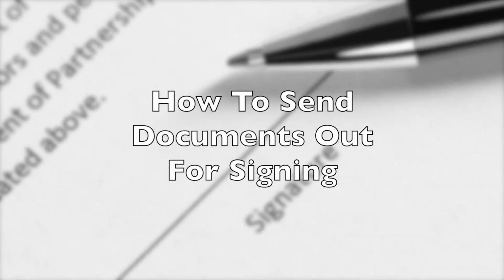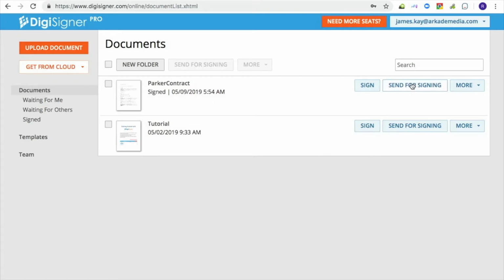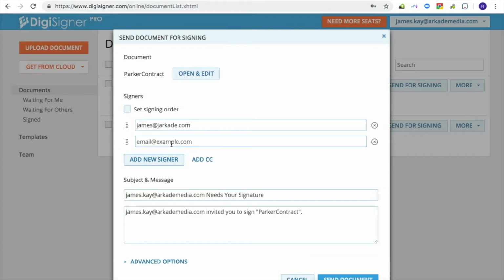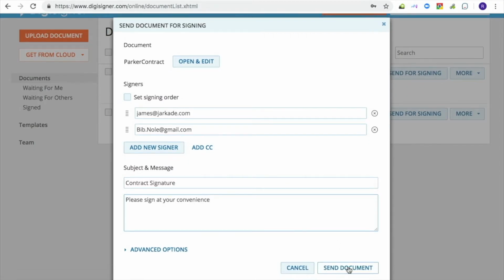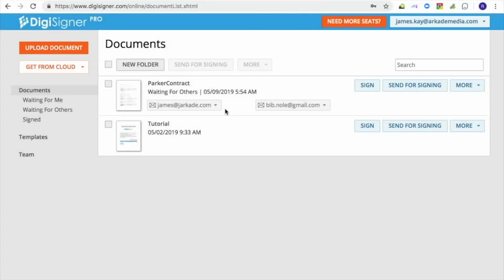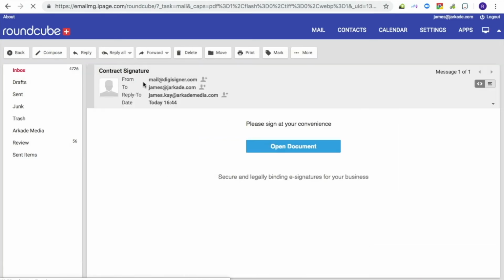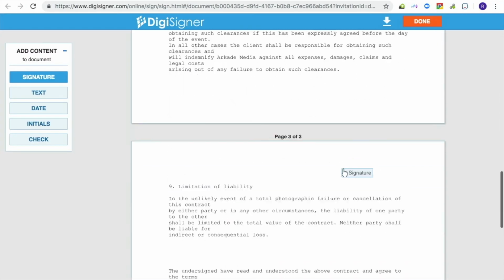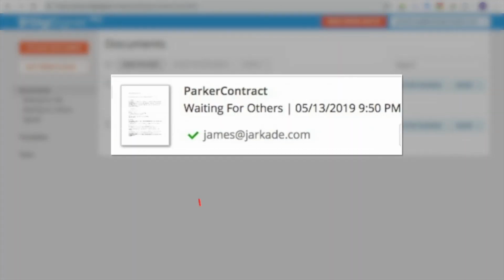How to Send Documents Out for Signing | DigiSigner eSignature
This tutorial explains how to send your documents out for signing.
With DigiSigner, you can send a document for signing without specifying where exactly people should sign it or add text to it.